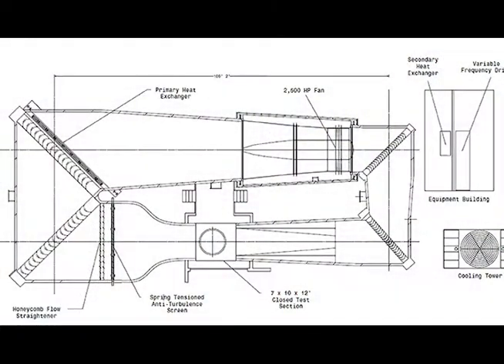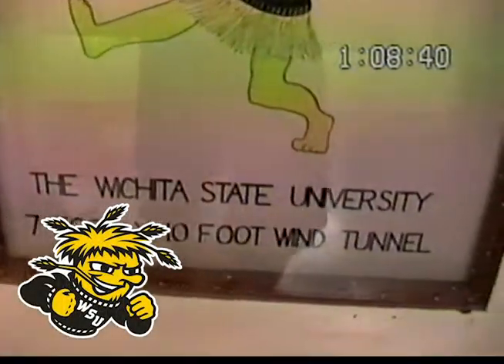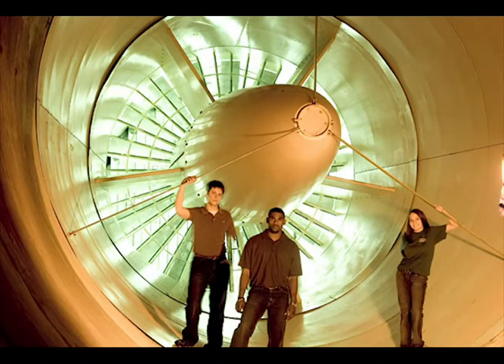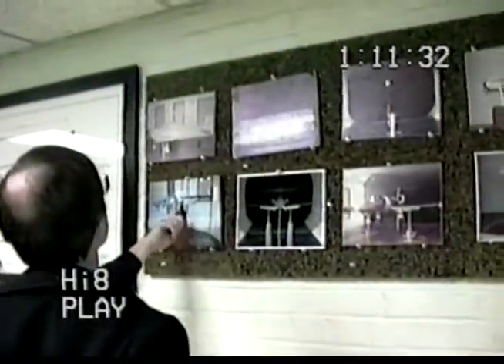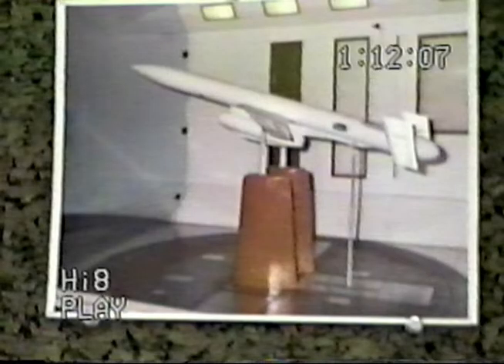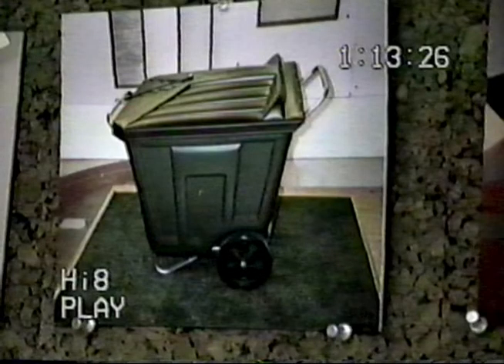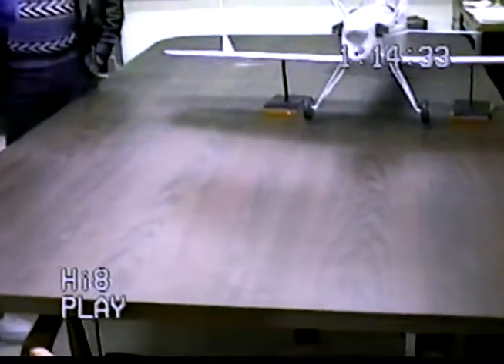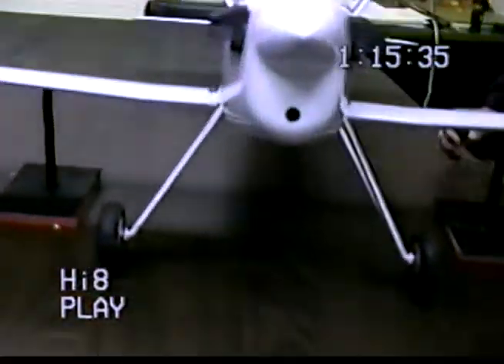Mike Arnold visits the Wichita State University wind tunnel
The Walter H. Beech Wind Tunnel with Bonnie Johnson and Major Ed Merkel U.S.A.F. - Ed had a permanently stiff neck from punching out of an F-100C in an early ejection seat (powered by cannon shells!).